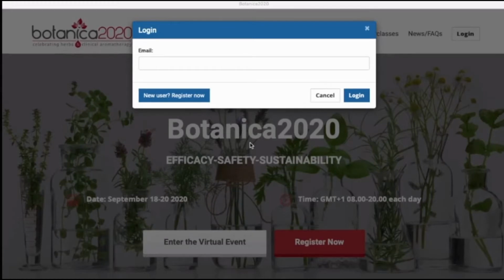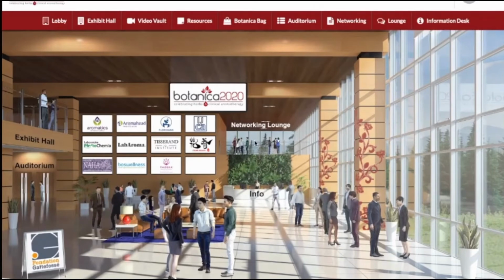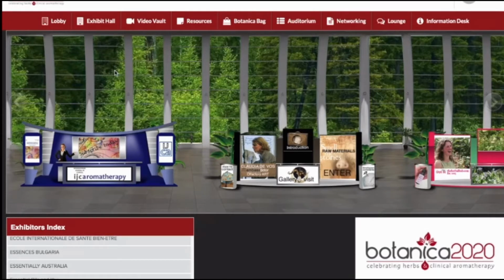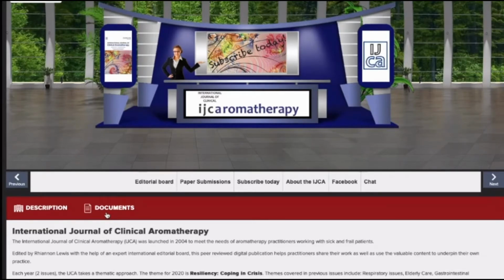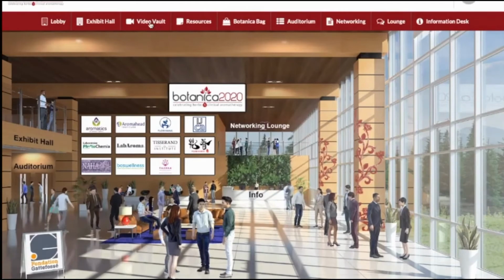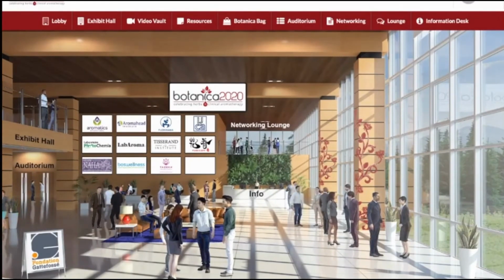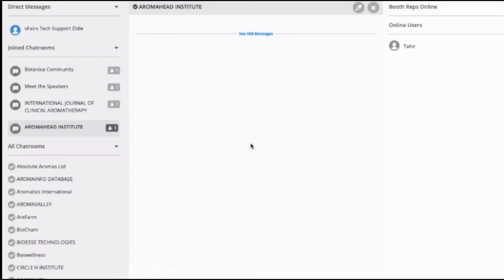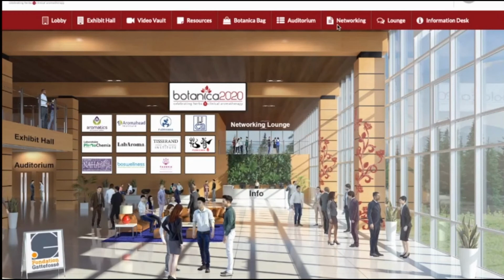Botanica2020 - Virtual tour